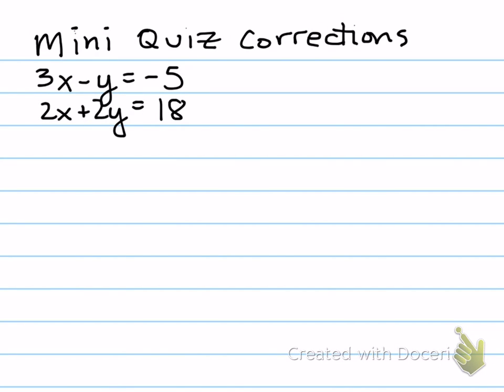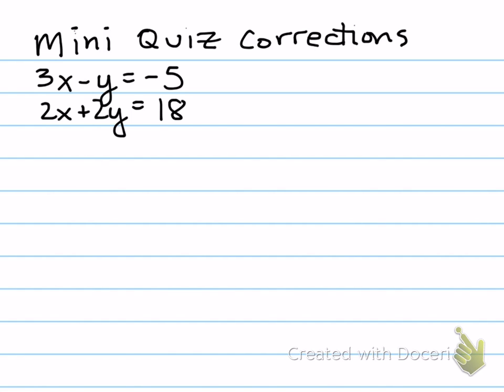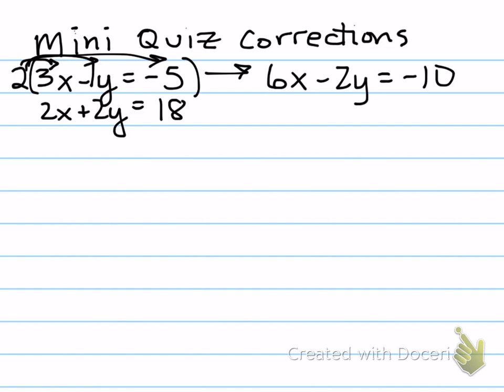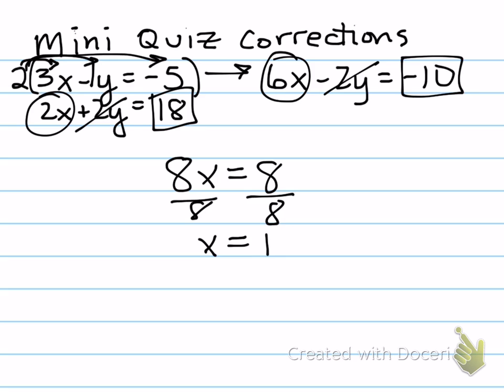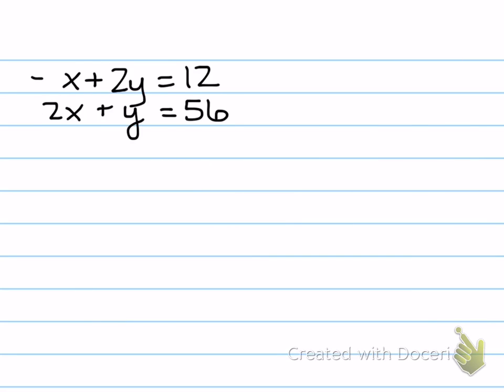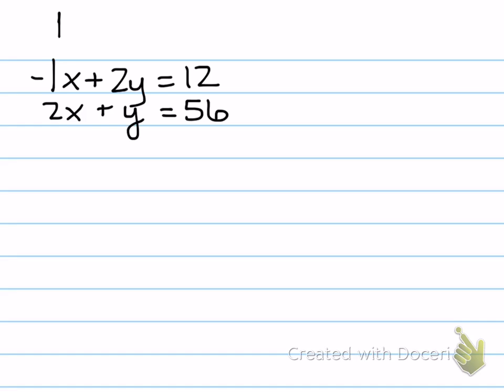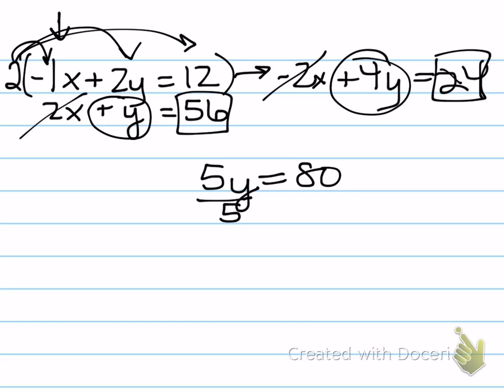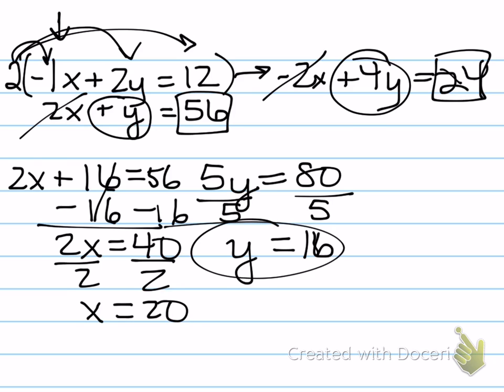Solving a System by Elimination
A video tutorial of two basic systems of equations solved with elimination.